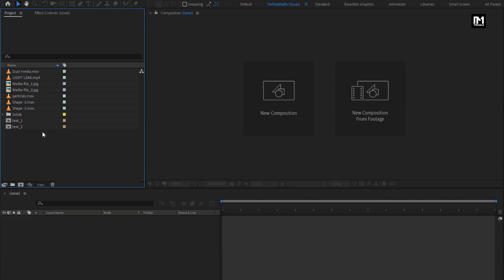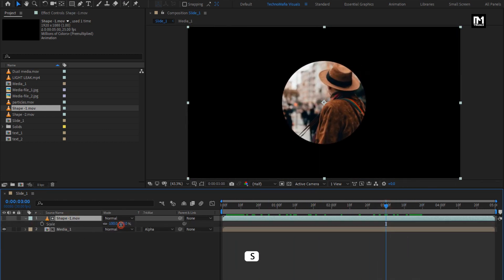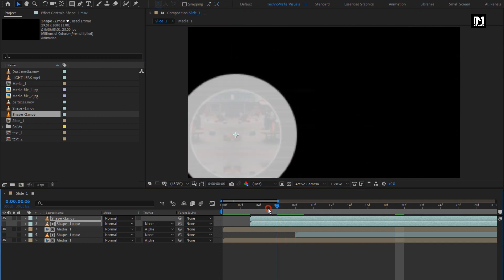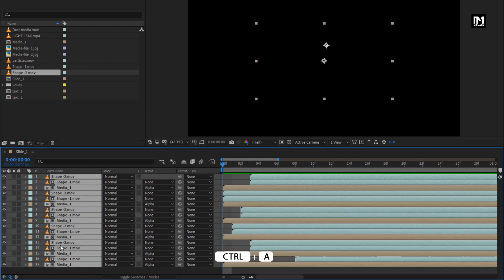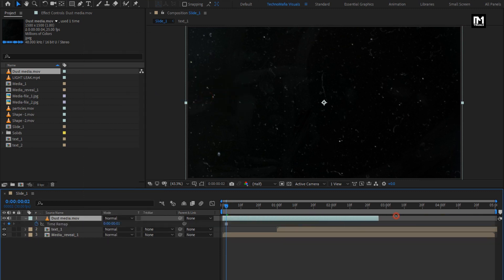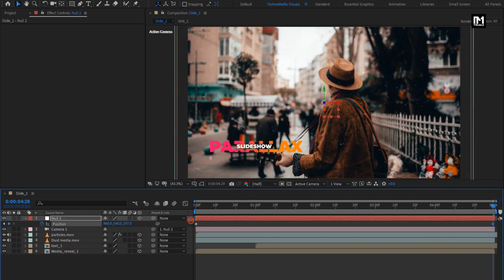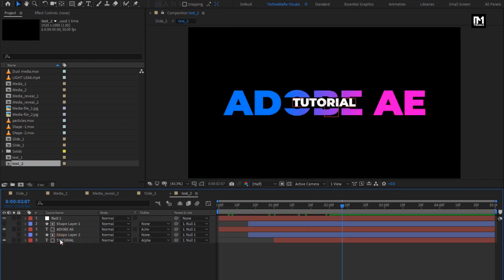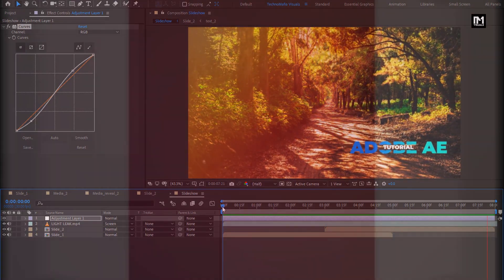Clean slideshow in After Effects | After Effects Tutorial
Hello guys, this After Effects tutorial is about how to create simple & clean parallax slideshow animation in after effects without the use of any third-party plugin.